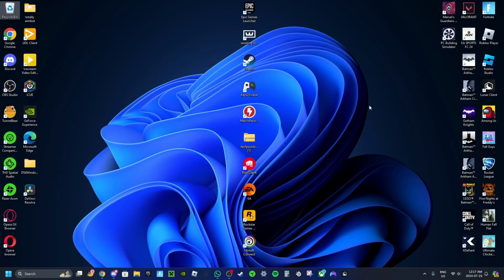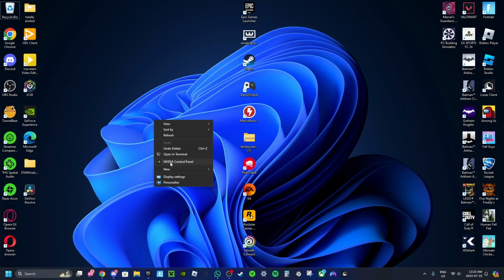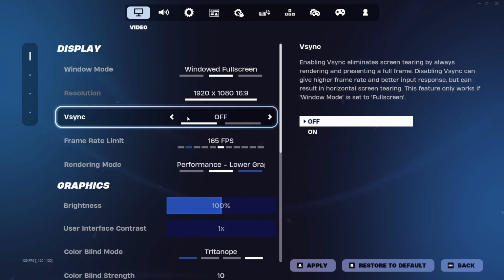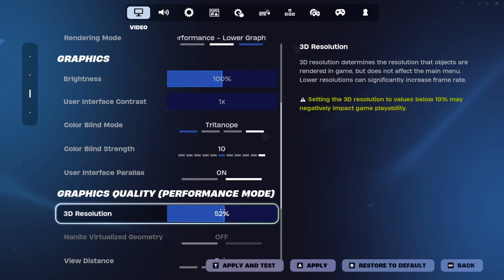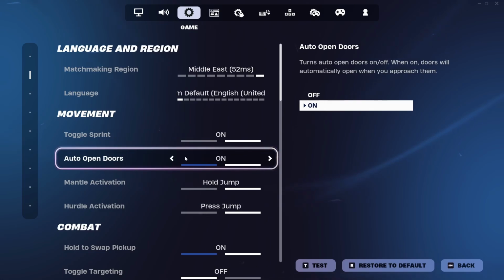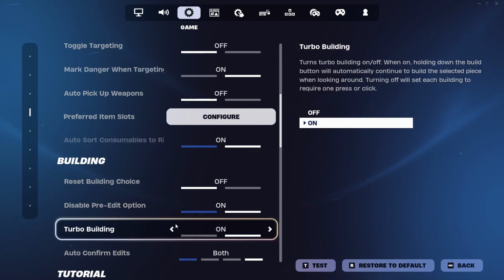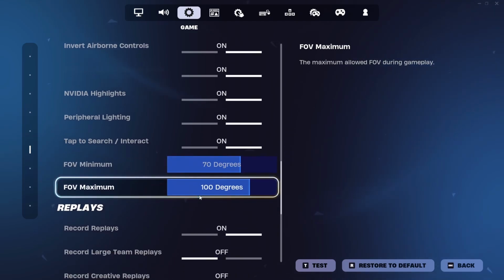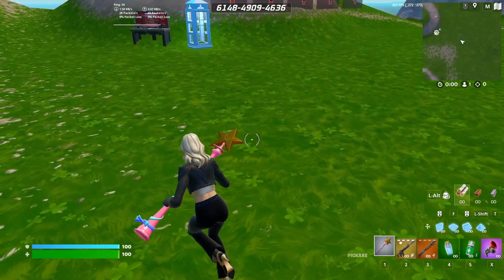FORTNITE HOW TO GET 400+ FPS! 0 DELAY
chapters
00:00 - 1:23 Epic Games Launcher
1:24 - 2:05 Nvidia Control Panel
2:06 - 2:31 Drivers Update
2:32 - 10:39 Fortnite